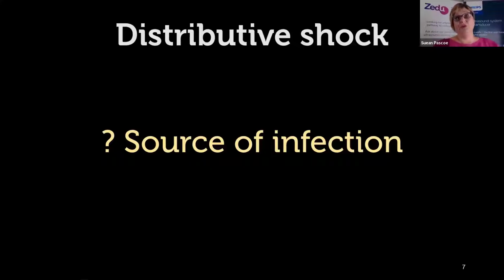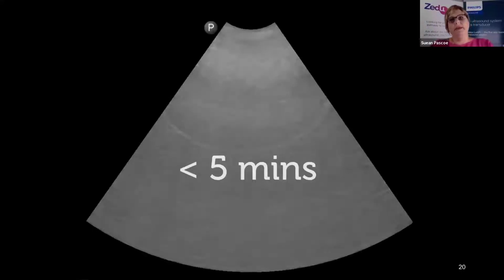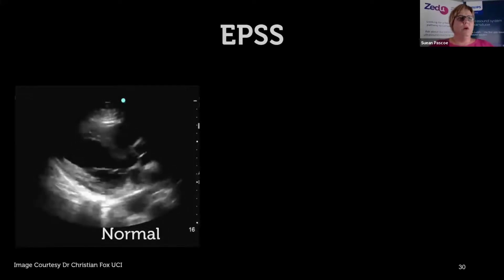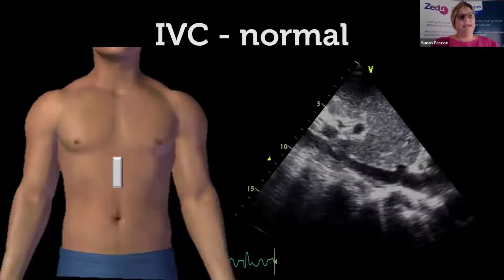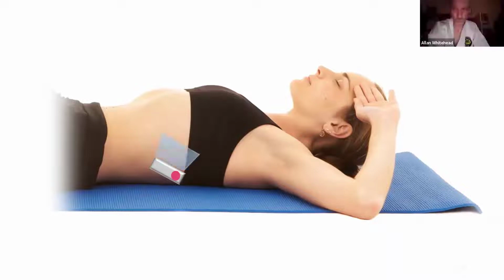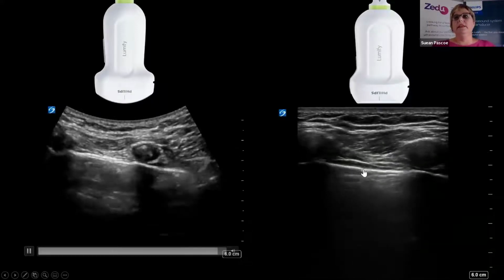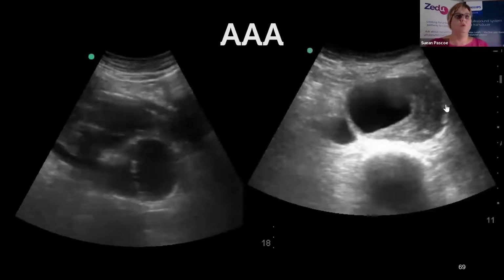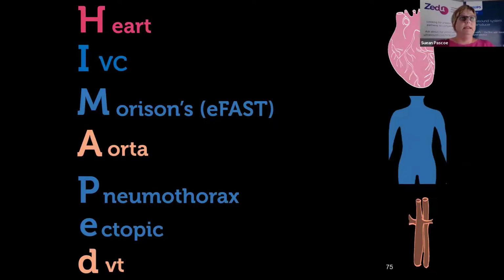How to: Rapid Ultrasound for Shock and Hypotension - Zedu POCUS Coaching Corner - 4 February 2021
How to: The RUSH protocol - Rapid Ultrasound for Shock and Hypotension

History and context of RUSH
01:42 - types of shock | hypovolaemic, distributive, cardiogenic, obstructive
03:30 - The Weingart RUSH and HIMAP
05:08 - The Perera RUSH and Pump, Tank, Pipes
07:30 - eFAST emerges
How to image - the pump
09:27 - Pump - how to image the heart with POCUS and what you'll see | pathology; measurement - EPSS & TAPSE; approach to systematic imaging and top tips
10:31 - Pump - SC4
13:00 - Pump - PLAX including EPSS
15:47 - Pump - AP4, RV size and TAPSE
How to image - the tank
19:00 - Tank  - how to image the abdomen (incorporating the eFAST exam) and what you'll see | approach to systematic imaging (with inspiration from the Karate Kid) and top tips for female and male pelvic examination
19:27 - Tank - IVC
22:26 - Tank - RUQ
25:48 - Tank - LUQ
29:50 - Tank - Lung
27:25 - Tank - Female pelvic imaging top tips
29:14 - Tank - Male pelvic imaging top tips
29:50 - Tank - Lung
How to image - the pipes
33:58 - Pipes - how to image the pipes and what you'll see | approach to systematic imaging and top tips
34:12 - Pipes - Aorta
40:30 - Pipes - DVT
Questions and discussion
44:30 - Q&A, tips and tricks

Be sure to tune in the first Thursday of each month, 7:30pm AEST for our coachingcorner​ - brought to you in association with our friends at Philips Ultrasound.